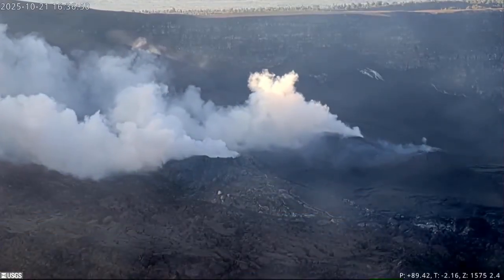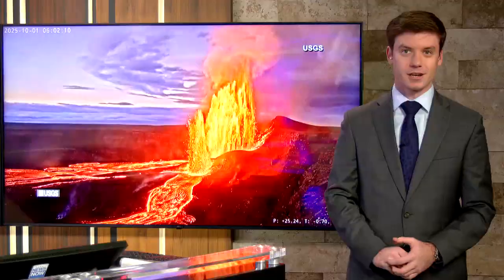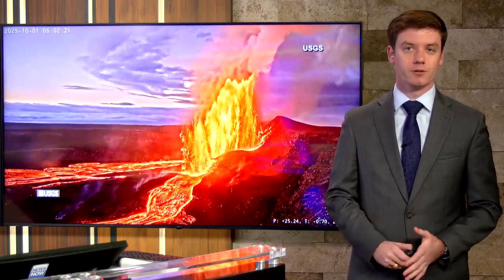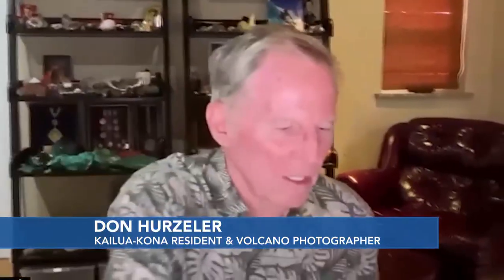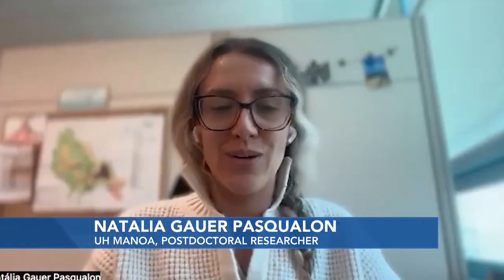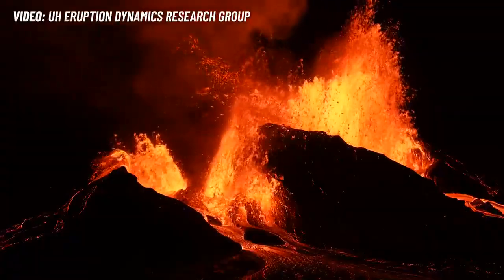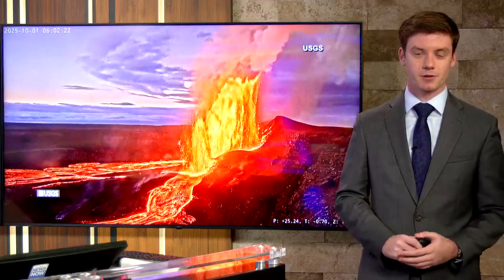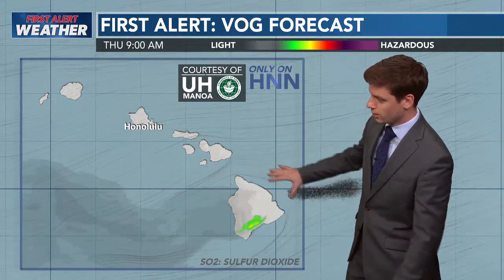Lava rock ‘showers’ reported following Kilauea’s latest episode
The U.S. Geological Survey reported record-high fountains for this eruption at nearly 1,500 feet, marking the highest single fountain,